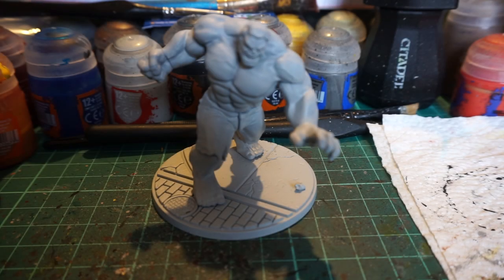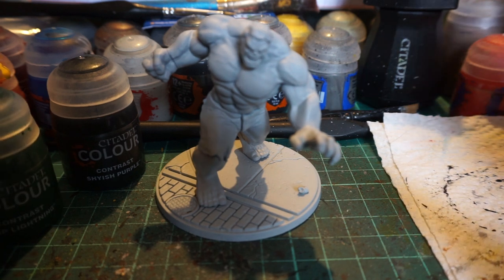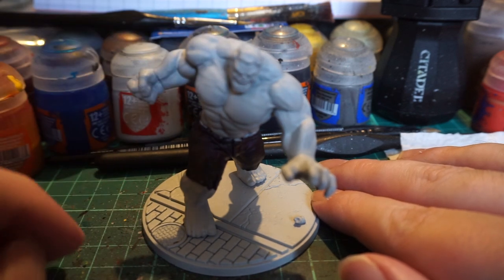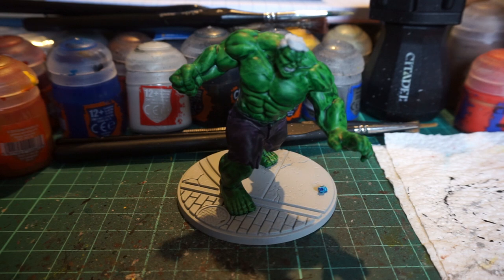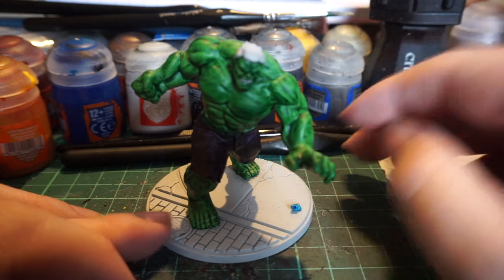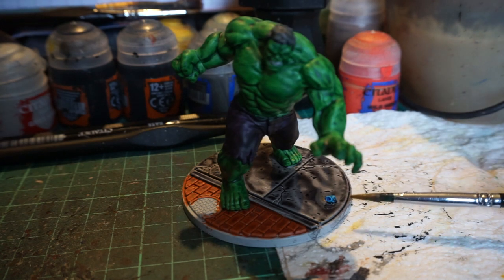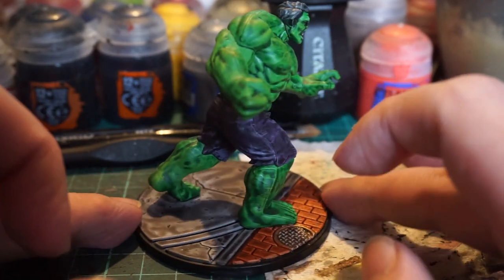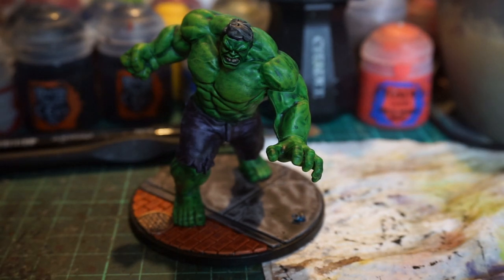Citadel Contrast Paint on the Hulk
HULK SMASH!